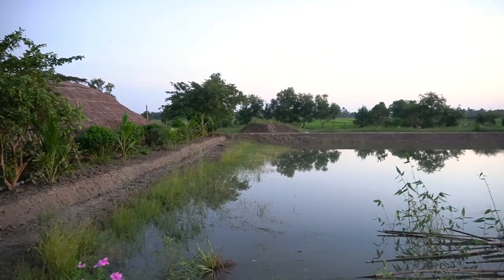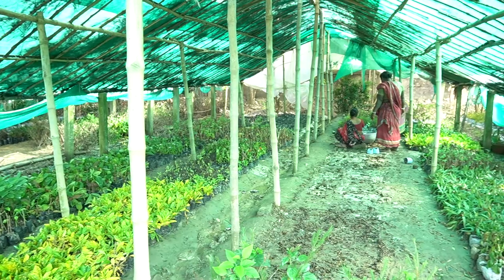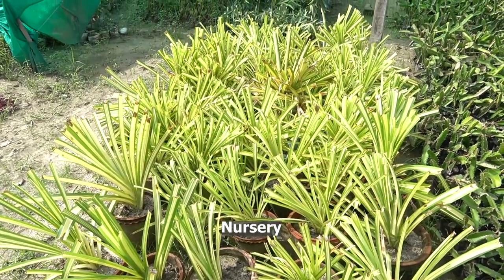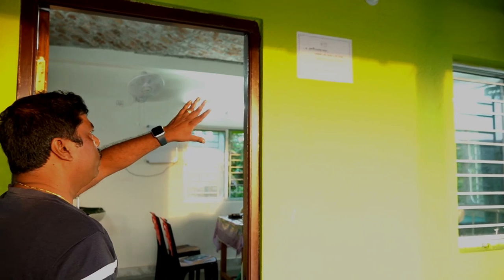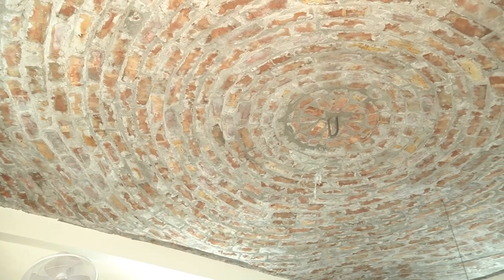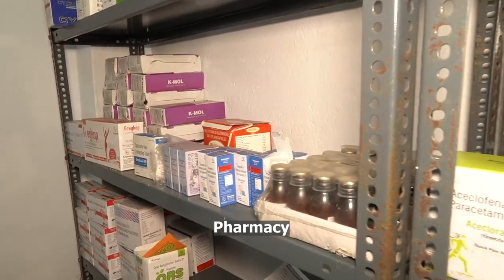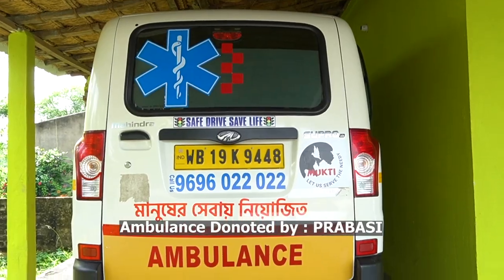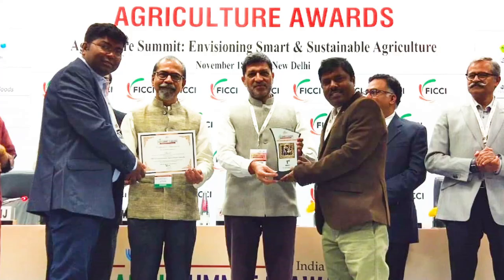Mukti| Mukti Sobujkunja Campus| Integrated Development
About Mukti - MUKTI, a socio-economic development organization, registered with the Government of India Trust Act 64, has been working for Sundarbans people in the Delta region of North and South 24 Parganas, WB, India since 2003, covering 50,000 households, 30,000 SHG women, 3500 children in almost 54 Gram Panchayats for the uplifting of the grassroots who are in penury, social exclusion and myriad discrimination who are extremely vulnerable to climate hazards e.g. strong storms, cyclic cyclone and dreadful disasters resulting in resource dearth, penury, vulnerability and violence.

About the Project: The targeted rural regions face numerous challenges, including a lack of essential infrastructure such as roads, electricity, and clean water facilities. This absence of basic amenities makes it difficult for residents to maintain a decent standard of living. Additionally, limited access to healthcare services and quality education inhibits the development of a healthy and informed community, ultimately impacting the region's growth prospects. High unemployment rates and a scarcity of sustainable livelihood options contribute to poverty, forcing many individuals to migrate to urban areas in search of better opportunities. Despite various government schemes aimed at rural development, bureaucratic hurdles and a lack of information prevent many villagers from accessing these benefits. There exists a significant disparity between the aspirations of rural residents and the resources available to them. A comprehensive development program that integrates resources with community aspirations can help bridge this gap. Furthermore, rural communities often grapple with social issues such as gender inequality and a lack of decision-making power among marginalized groups. It is crucial to promote self-reliance in areas like education, health, and employment to foster a resilient, self-sufficient community that is less reliant on external aid.

About the video: Mukti's Sobujkunja campus, located in Sarkarpara serves as a hub for various essential services, including the integrated office, Village Clinic, Ambulance Service, Mukti Support School, and Mukti Green Nursery. Beyond its agricultural initiatives, the premises offer vital healthcare support to the economically disadvantaged, providing free health services and medicines through the Village Clinic. For emergencies, a 24-hour ambulance service stands ready to swiftly transport those in need to the hospital. Mukti Support School offers affordable education options to village children, ensuring access to quality education. Moreover, the premises boast diverse nurseries cultivating hundreds of plant species, contributing to environmental conservation and local livelihoods.